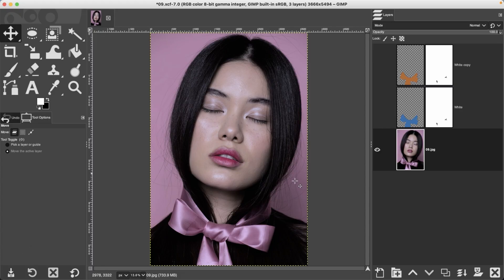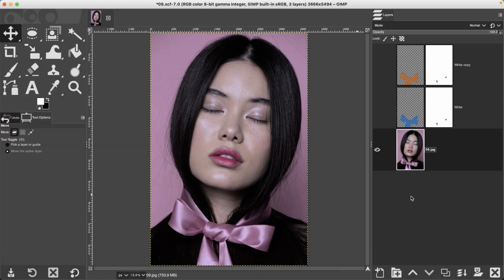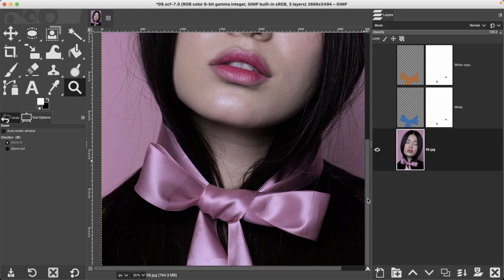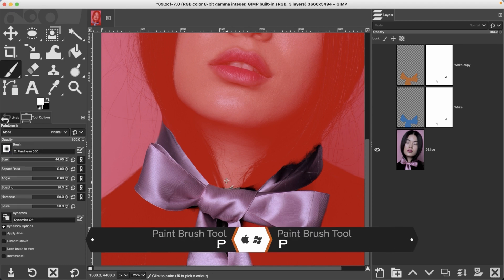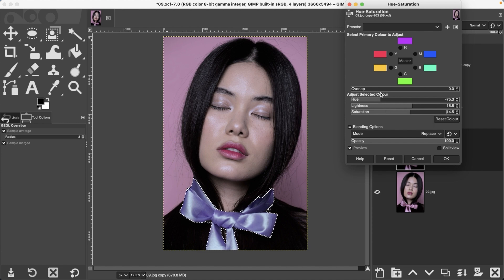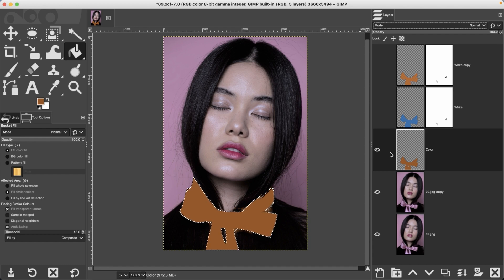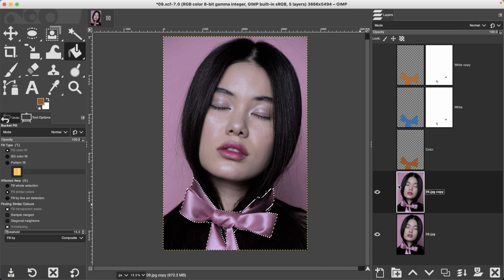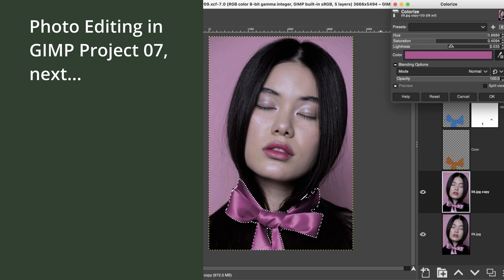GIMP Photo Editing Masterclass | Photo Editing Project 06